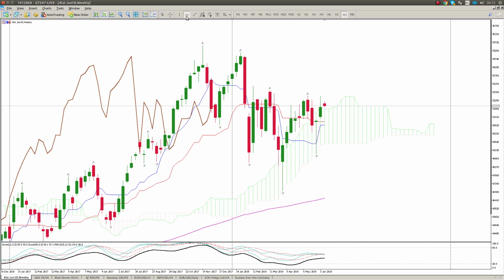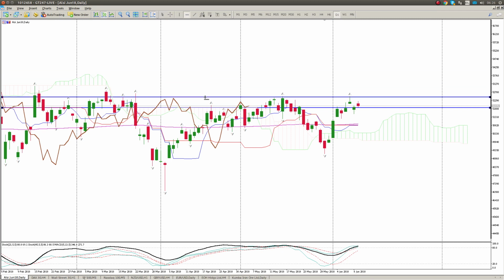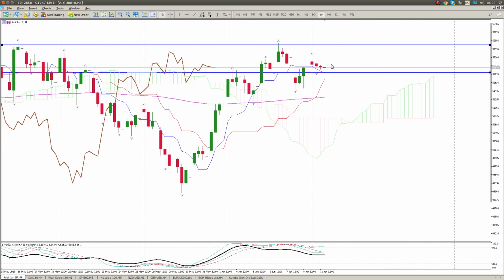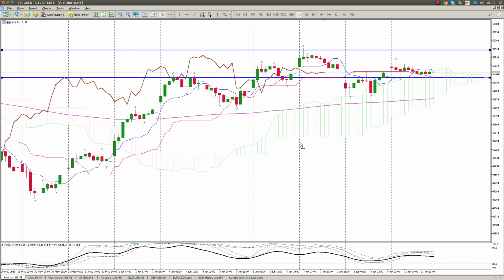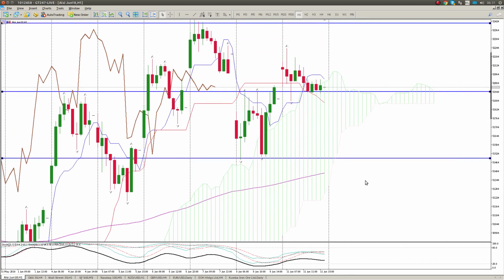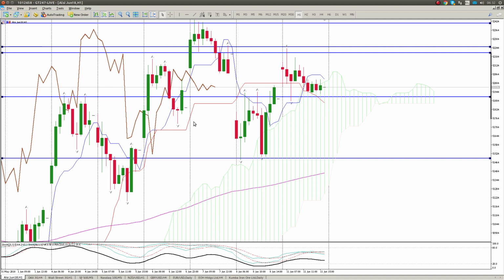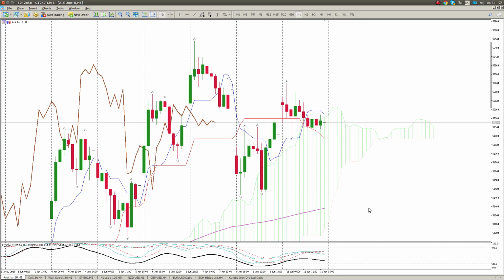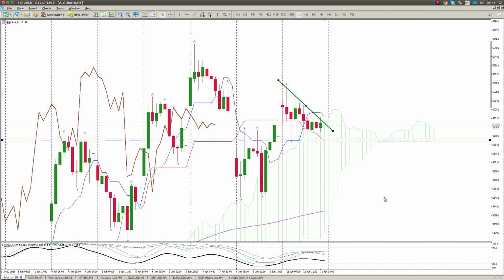alsi 12 June, no clear direction.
This video is a daily technical analysis using Ichimoku to review the ALSI looking for trade setups.  ALSI is the FTSE/JSE Top40 Index which includes the 40 largest companies in South Africa.